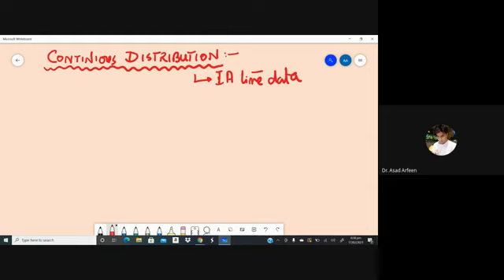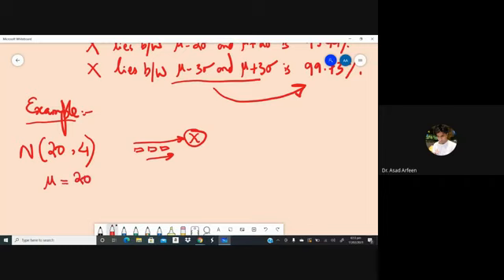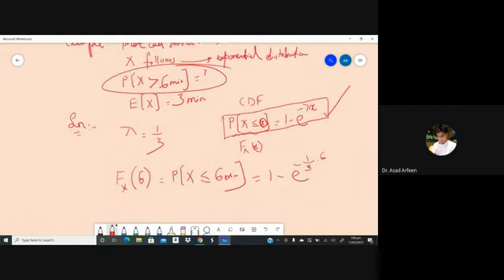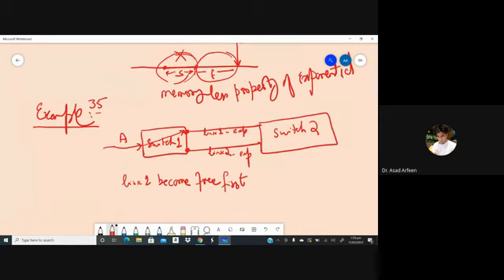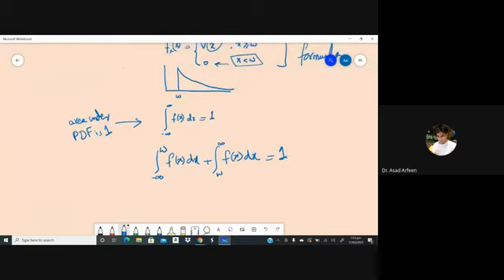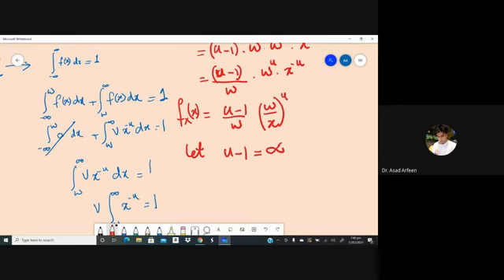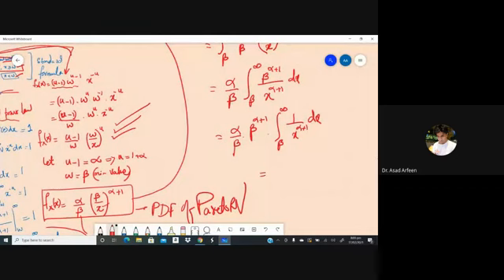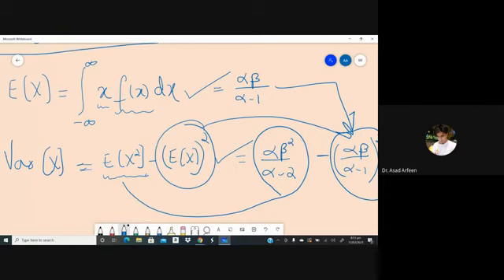zvg pydx jkm 2021 02 17 at 05 37 GMT 8 Google Drive 4